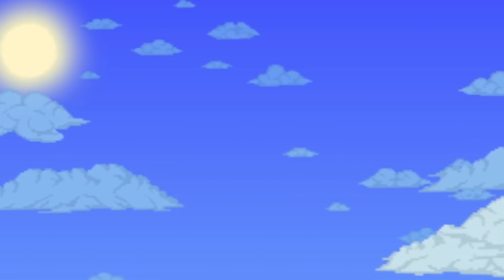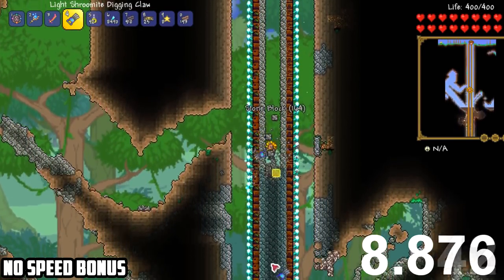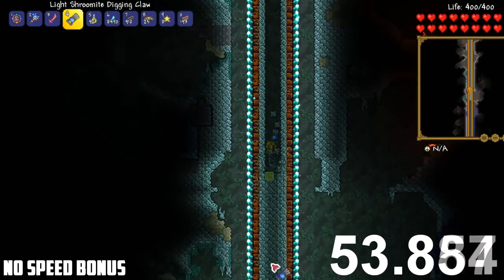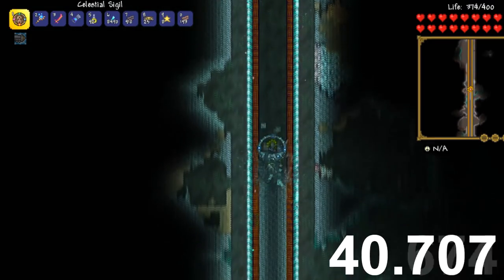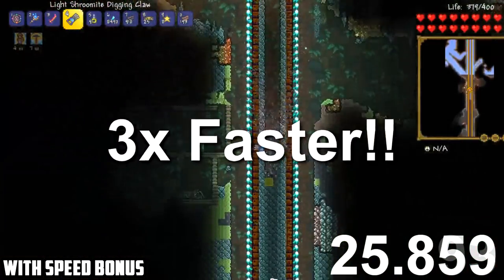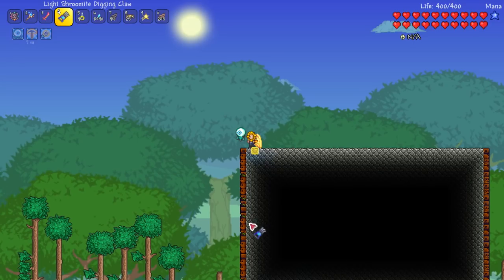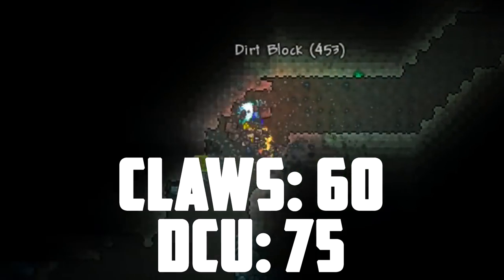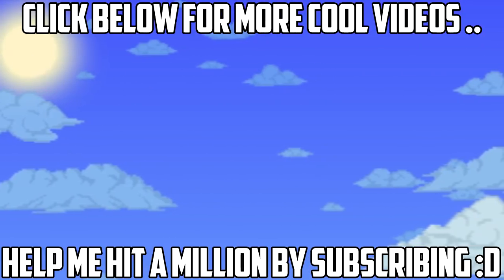Terraria: Shroomite Digging Claws Vs Drill Containment Unit!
In todays Terraria video we compare two mining powerhouses! Be sure to hit Like for more Comparison videos :D

The Drill containment Unit vs the Shroomite Digging Claws! In this 1.3.4.4 Update video we find out once and for all which end-game digging tool is better for digging hellevators and digging large areas. Both mining tools have their merits but watch on to see which one prevails!

Big thanks to everyone thats watched, liked, commented and shared this video! I appreciate it more than you'd know :)